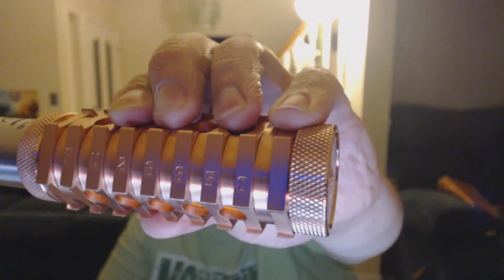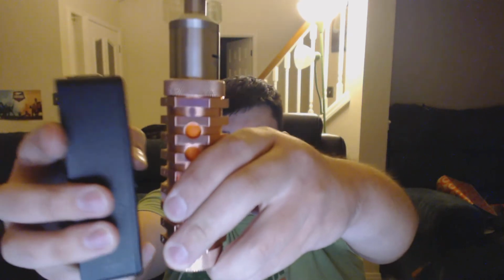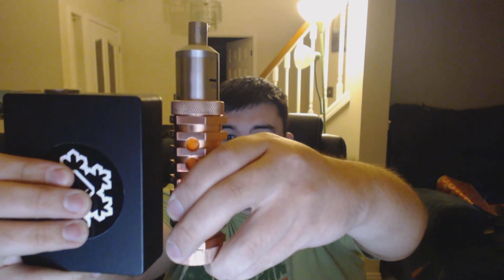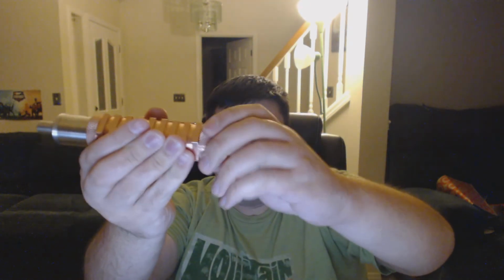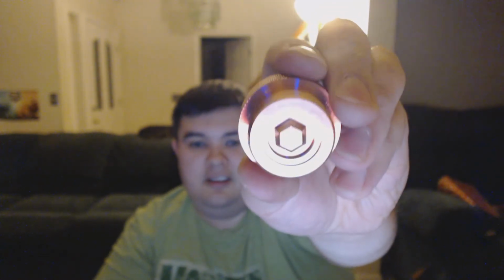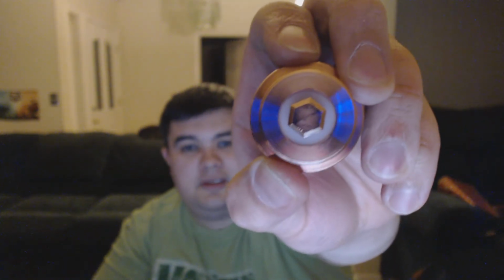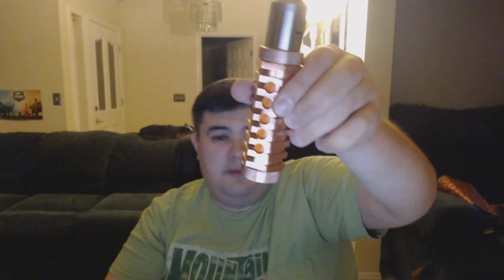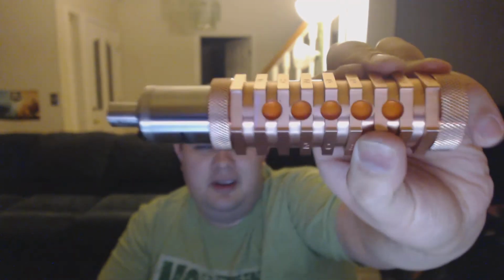Vape Overload FU 26650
My first review of a mod and a review of the FU 26650 from Vape Overload. I purchased this myself and was not sponsored etc to make this video.